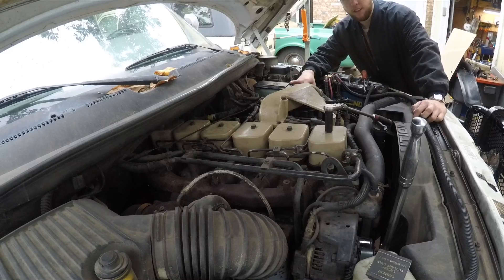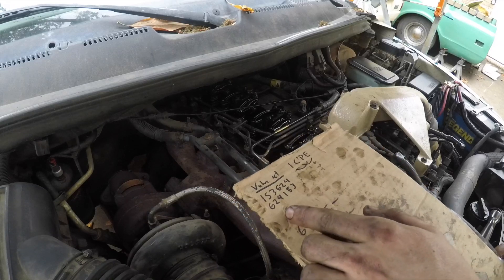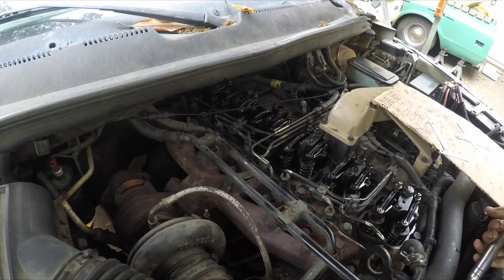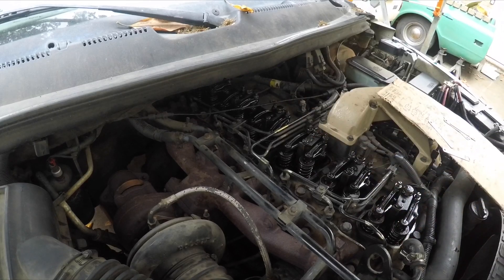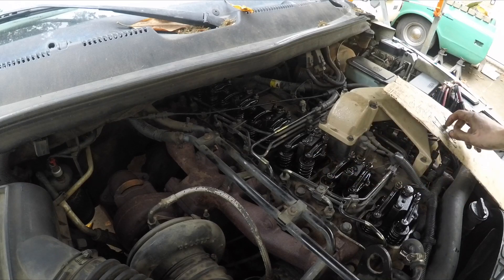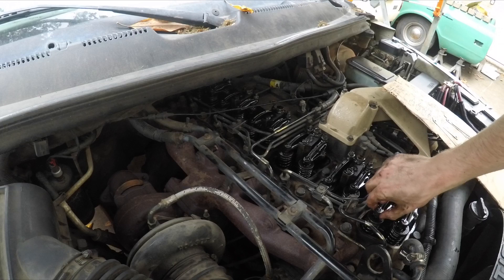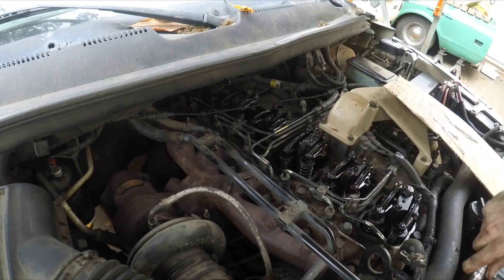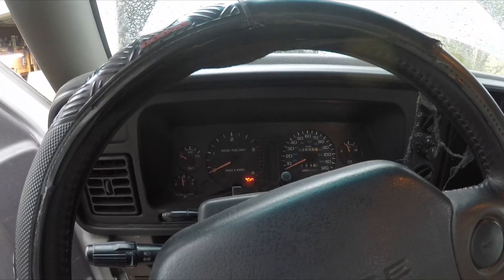How to Adjust 12v Cummins Valves- Easiest Method!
My favorite way to adjust the valves on a 12 valve cummins! Using the alternator nut to turn over the engine so no special tools are necessary. Going through the firing order and strokes backwards to determine which cylinders to adjust. Then adjusting the valves (simple enough, filmed that whole thing but was pointless to include after going through the firing order). Second gen 12 valve cummins straight pipe noises near the end!